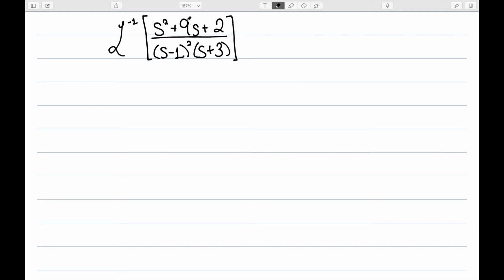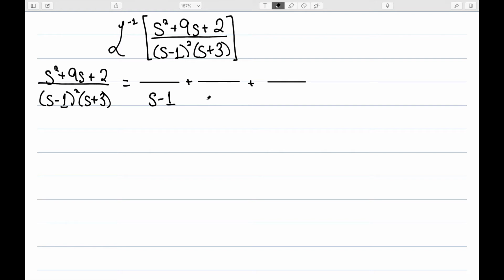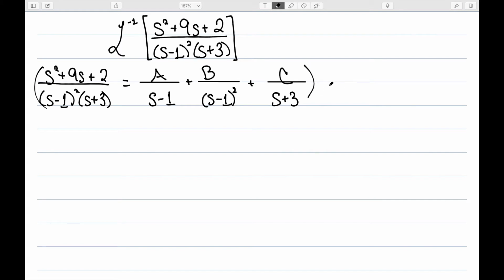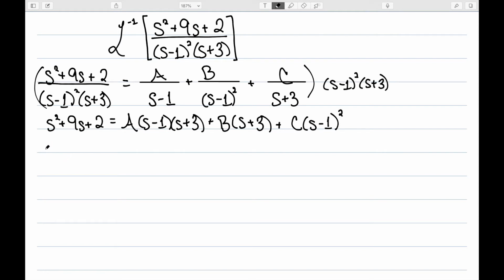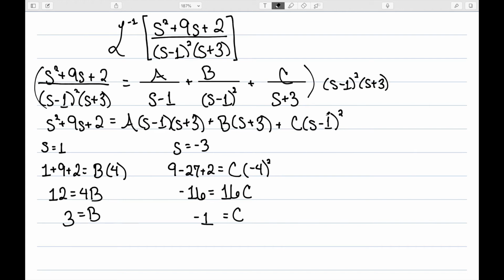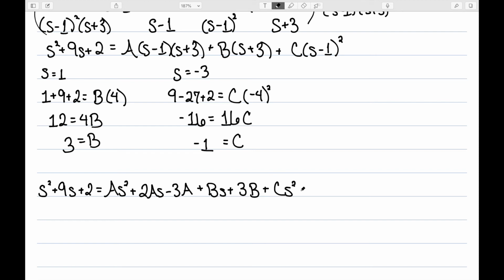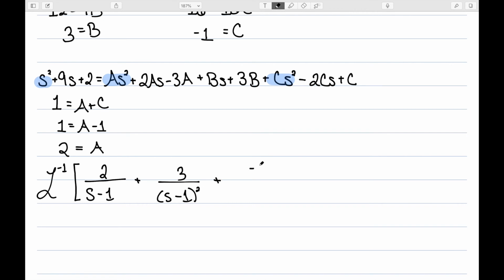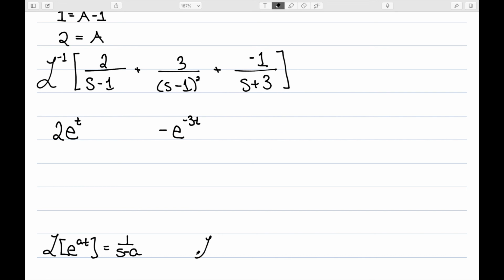Repeated Linear Factors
I show how to use partial fractions to find the inverse Laplace transform of a function with repeated linear factors in the denominator.